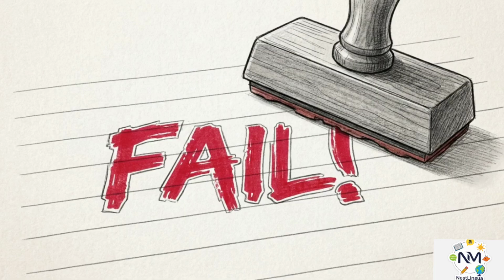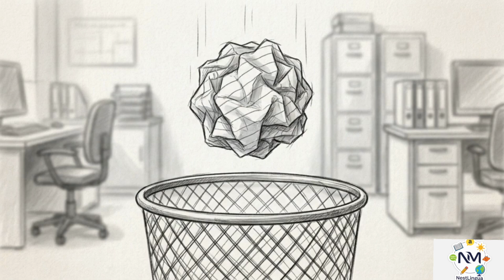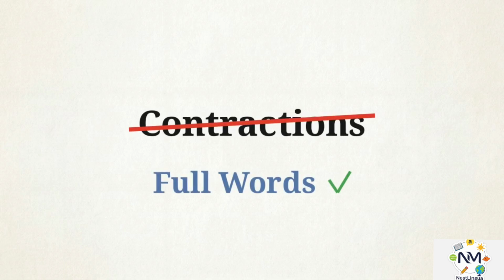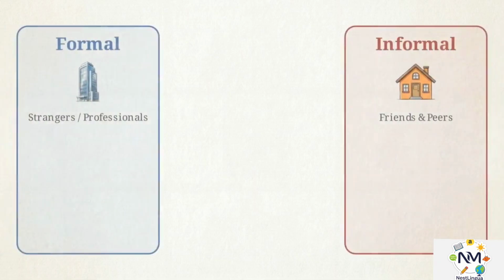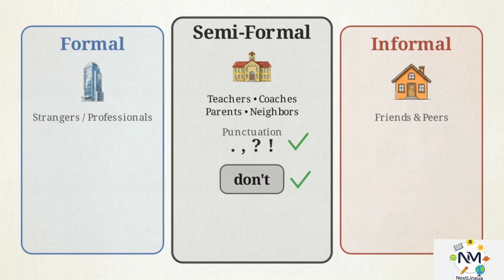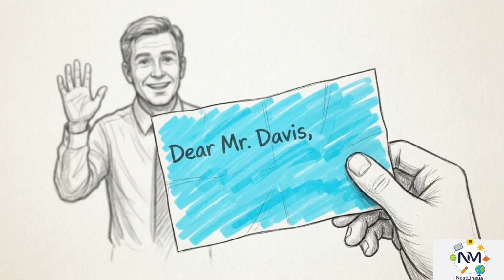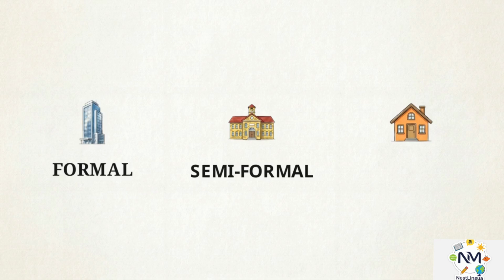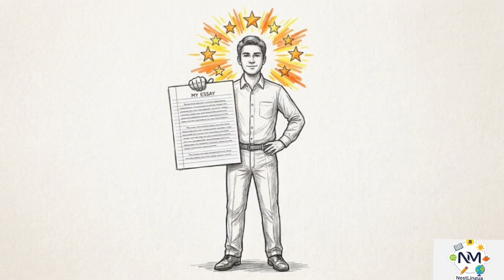Formal vs Informal vs Semi-Formal Language | Never Get Confused Again! (Part 1)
Are you confused between formal, informal, and semi-formal language?
In this lesson, you will learn:
✅ The difference between formal, informal, and semi-formal language ✅ Purpose and audience of each style ✅ Vocabulary differences ✅ Sentence structures ✅ Grammar rules ✅ Punctuation rules ✅ Types of texts and genres ✅ Common mistakes students make ✅ Fun activities and quizzes ✅ Memory tricks to remember everything
This lesson is perfect for: 📚 IGCSE English 📚 ESL learners 📚 Grade 6–9 students 📚 English writing exams
Remember:
🏢 Office = Formal
🏫 School = Semi-formal
🏠 Home = Informal